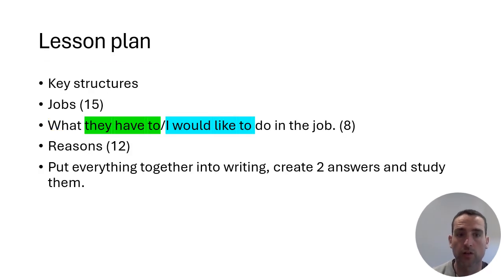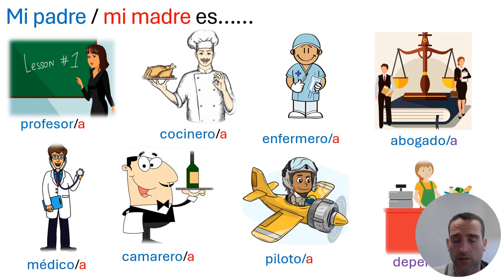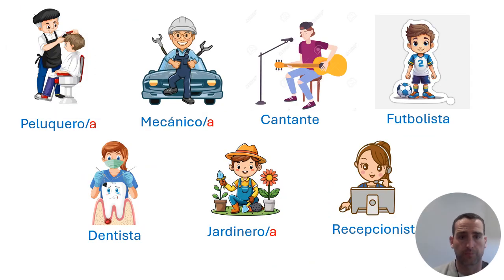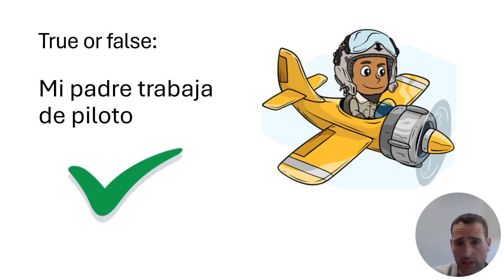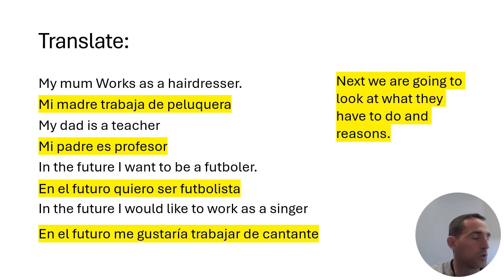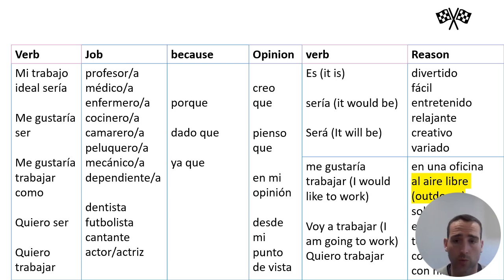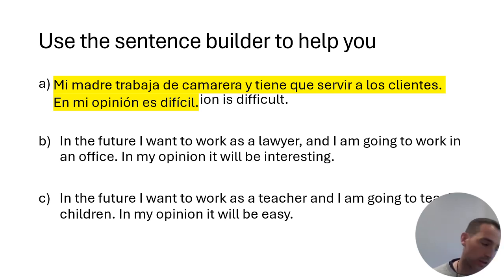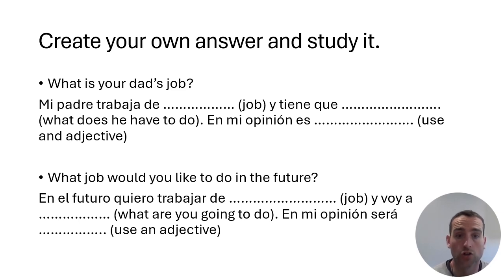Video Y8 JOBS